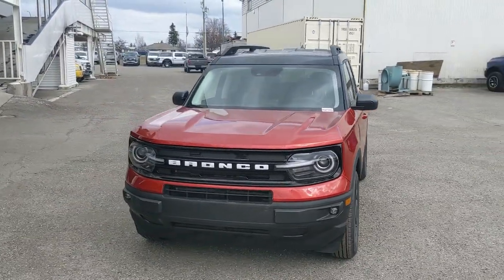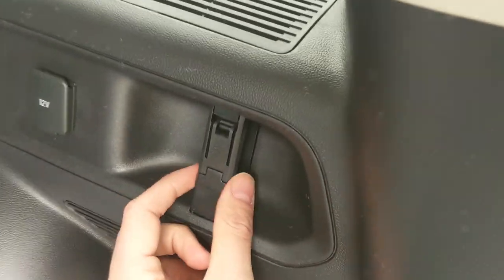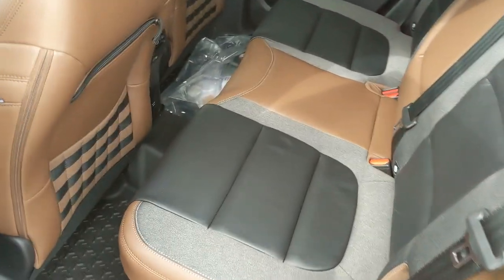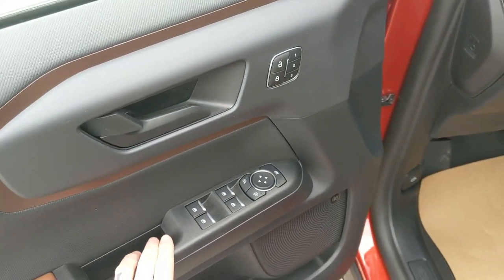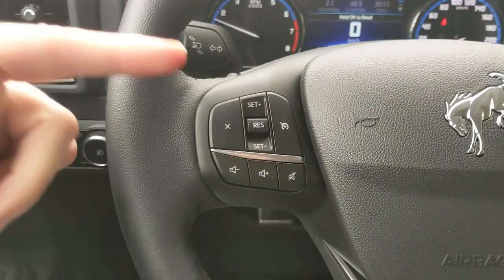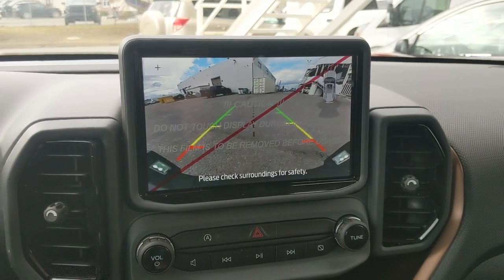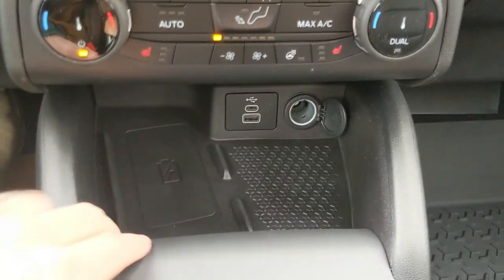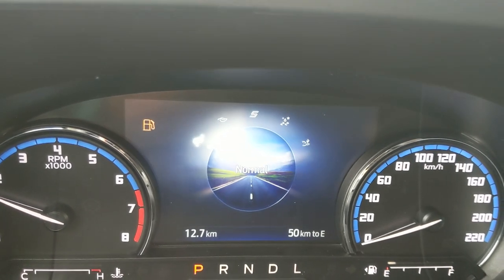2023 Ford Bronco Sport Outer Banks Walk-Around | Stock# RD27059 | Prince George Ford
2023 Ford Bronco Sport Outer Banks Walk-Around | Stock# RD27059 | Prince George Ford

The 2023 Ford Bronco Sport Outer Banks is here and comes with great features that include FORDPASS CONNECT, BLIS w/ Cross-Traffic Alert, Lane-Keeping System, Pre-Collision Assist, Rear View Camera w/ Washer/Sensors, Terrain Management System, Class II Trailer Tow Package, Tech Package, B&O Audio, SYNC 3, 8-way Power Drivers Seat, Heated Front Seats, Heated Steering Wheel, Dual-Zone Electronic Automatic Temperature Control, and Remote Start System.

Coming in a Hot Pepper Red Tinted Clearcoat exterior with an Ebony/Brown Leather interior and powered by a 1.5L EcoBoost Engine.

The 2023 Bronco Sport Outer Banks is just at home in the city as it is adventuring on a backwoods trail. With unmistakable Bronco style, Bronco Sport delivers the off-road goods with smart 4x4 technology and unique features that help you enjoy the outdoor lifestyle. Come visit us at Prince George Ford to take this unit for a test drive.

1331 Central Street West
Prince George, BC
V2M 3E2